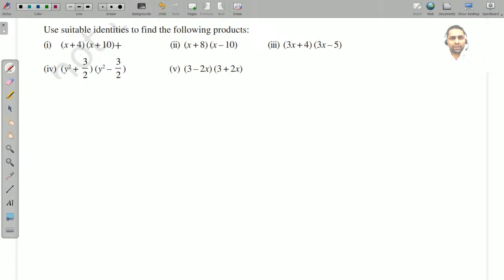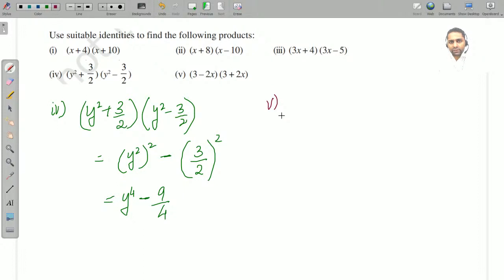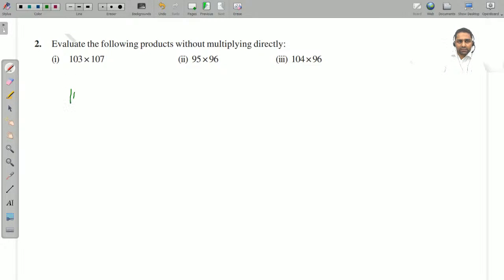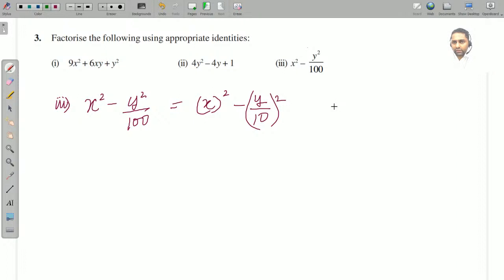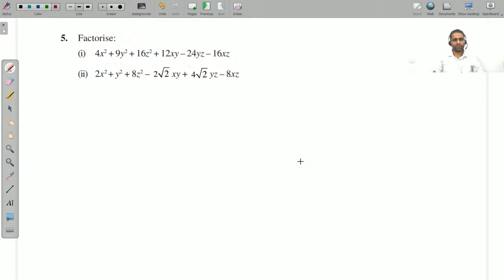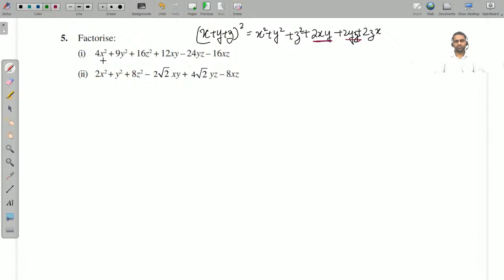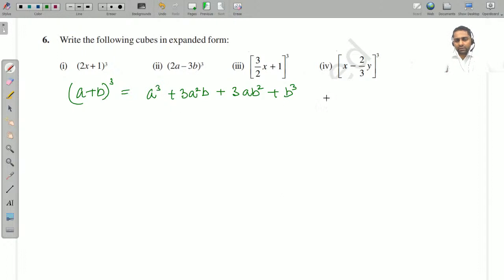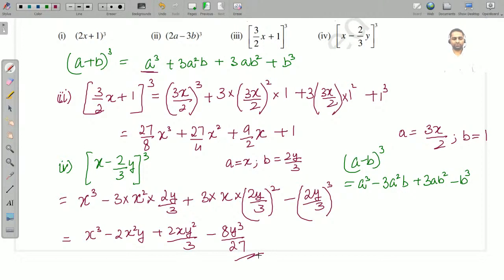Class 9 Chapter-2 Exercise 2.5 Q1, 2, 3, 4, 5 and 6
Polynomials Class 9 Chapter-2 Exercise 2.5 Q1, 2, 3, 4, 5 and 6